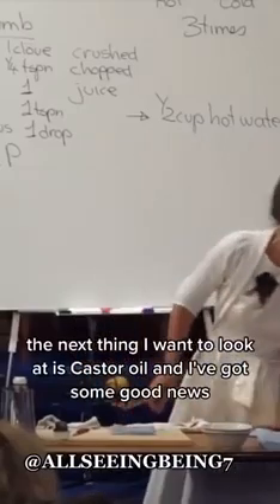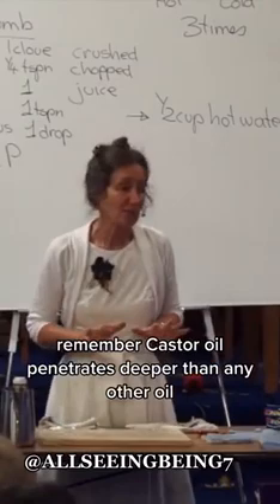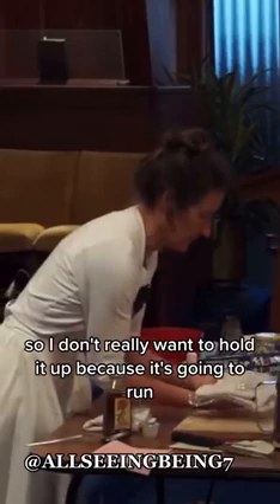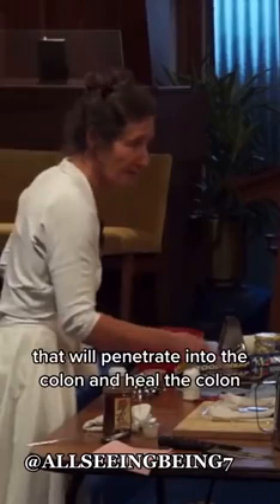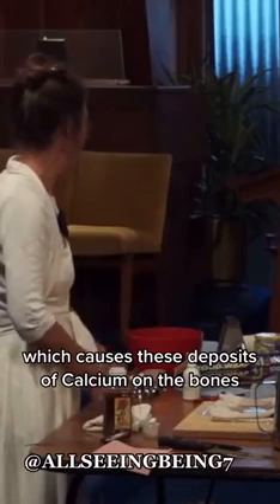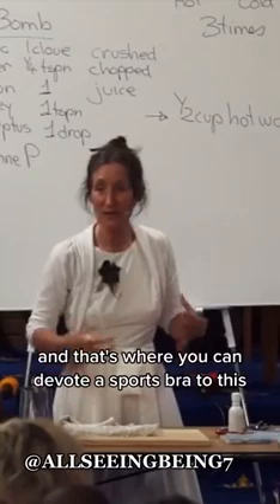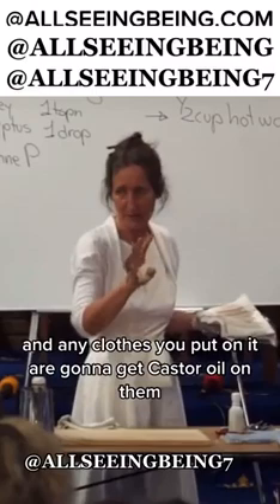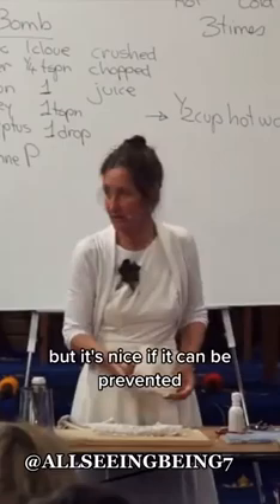2 May 2023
Video from D P Roy